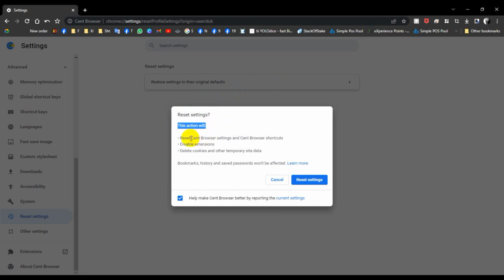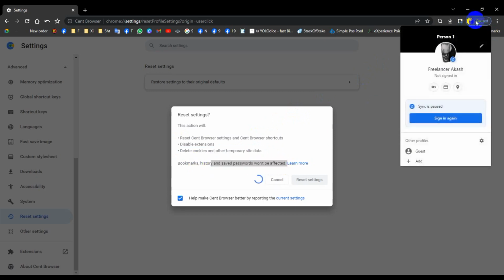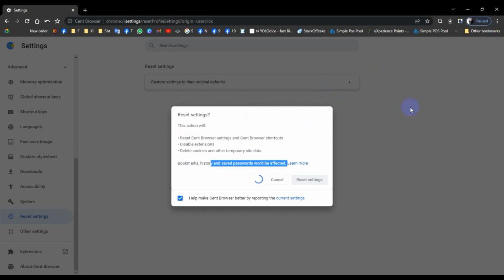How to Hard Reset Cent Browser: Step-by-Step Guide to Delete Everything and Restore Default Settings